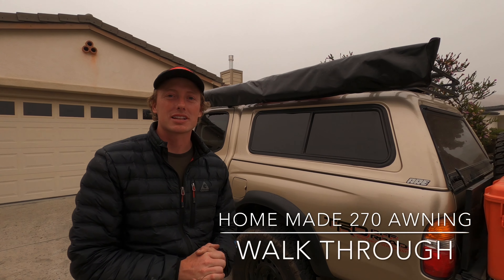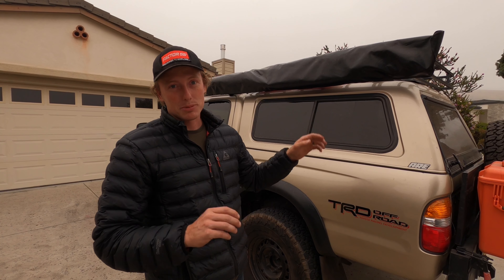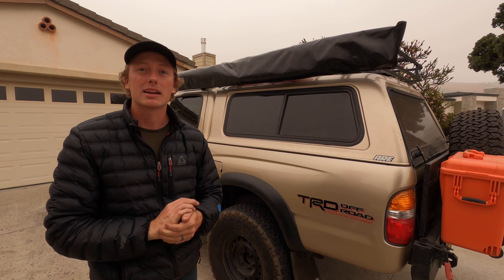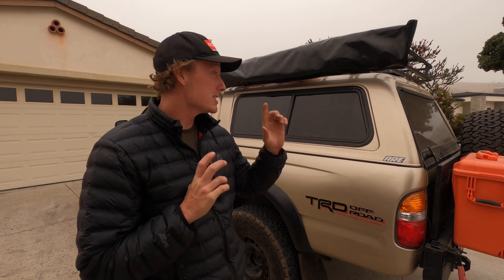Home made 270 degree overland truck awning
Im excited to be sharing this build with you guys. Adding a awning that easy to setup and holds up to the weather is such a nice addition when out camping in the direct sun or rain.  @overlandunderbudget

-Each arm is 7 feet long and made from 3/4 inch square tubing with 1/16th wall thickness. Pipe used is 1inch "black pipe" or gas pipe available at teh hardware store. DOM tubing would be best, and i will use that for the next one. Arms spin on skateboard bearings using 5/16th bolts for the inner axel.

-Hinge plate is 3/16th steel plate

-Awning bag is made from 18oz VCP or "truck tarp"

-Current tarp is a super cheap 9mil 14x14 weave heavy duty tarp from harbor freight

This is the second ever project that i used my welder for and I really encourage you guys to try your hand at it, it is so much easier then i thought.

Welder used is a Forney 220mp (MIG)